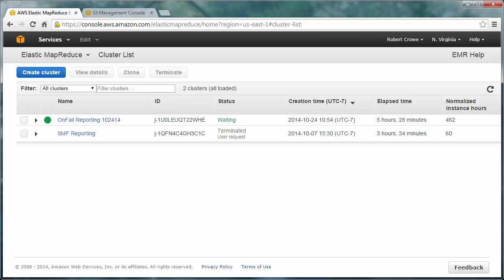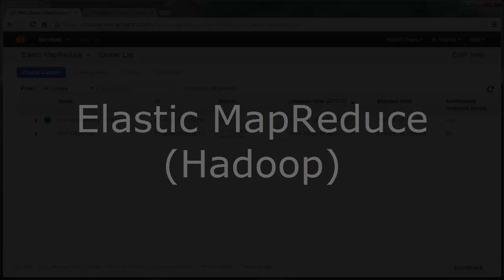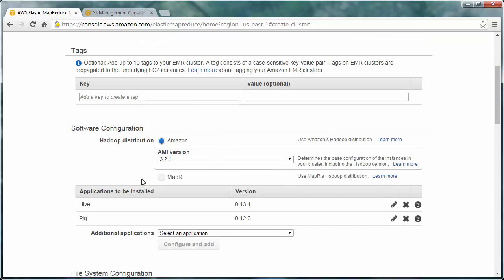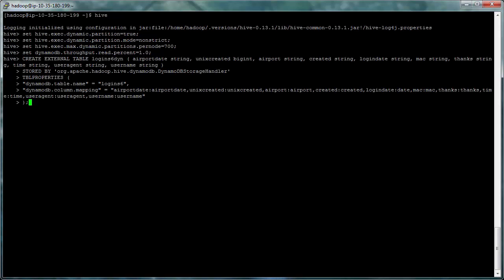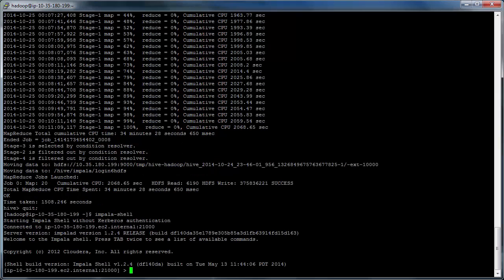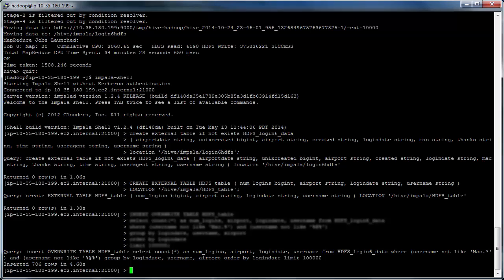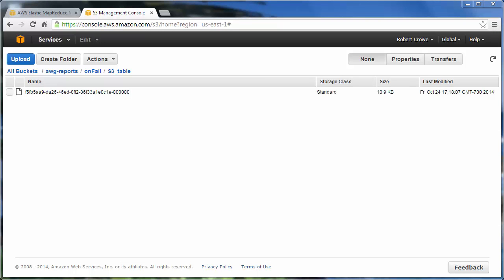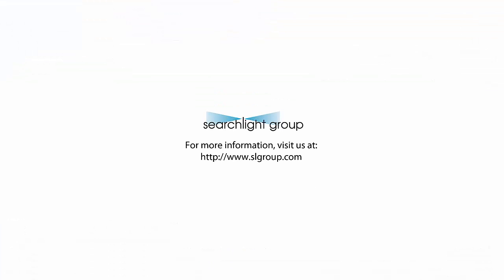Ad Hoc Big Data on the Amazon AWS Cloud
Using DynamoDB, Hadoop, EMR, Hive, and Impala to Run Ad Hoc Data Analysis